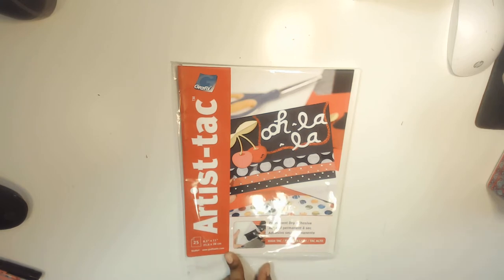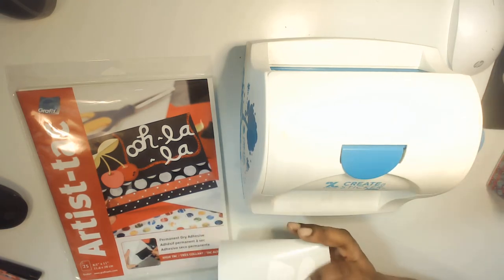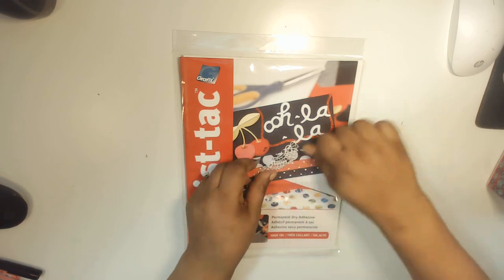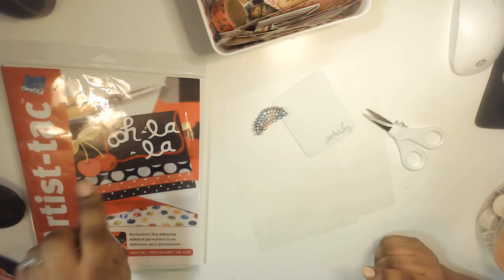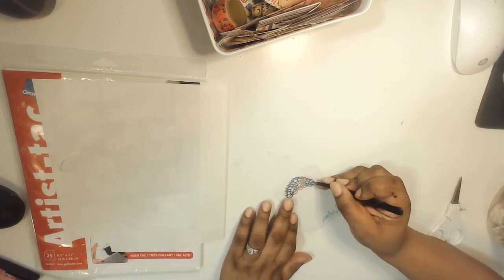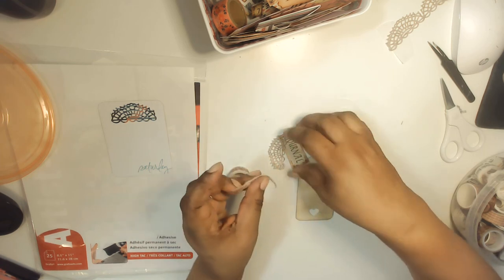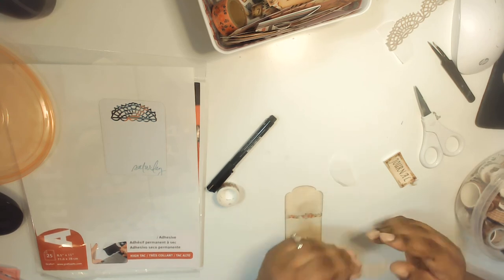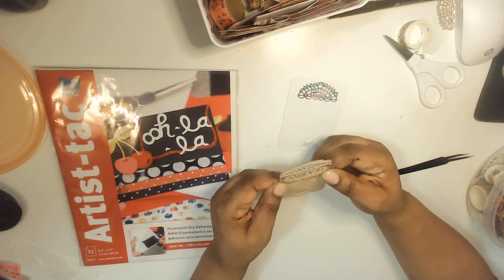Artist-tac Adhesive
This adhesive makes glueing things that are intricate with ease.

SHOPS Glory Expressed/Jolicoeur Designs Sticker Instant Downloads Jolicoeur Designs Tshirt and Accessories Shop

WEBSITES Glory Expressed Website - Gallery and Blog Jesus Outside the Walls Ministries Website and Blog

INSTAGRAM ACCOUNTS Glory Expressed IG Jesus Outside the Walls Ministries IG

PODCAST

ALL INQUIRIES Email Addresses
Tshirts and Accessories Questions Jolicoeurdesigns.com